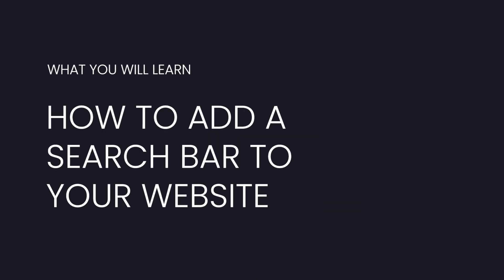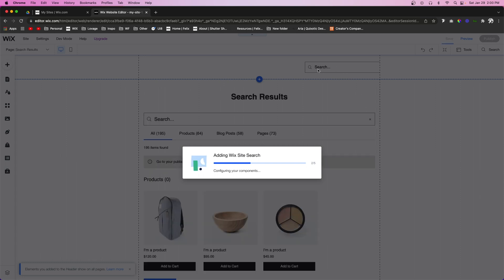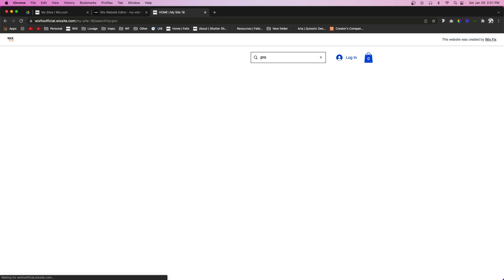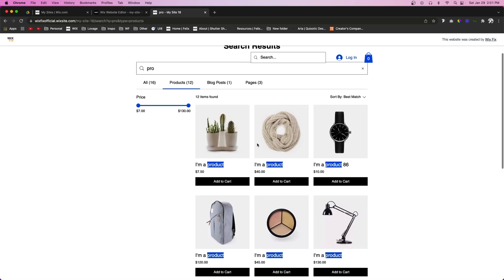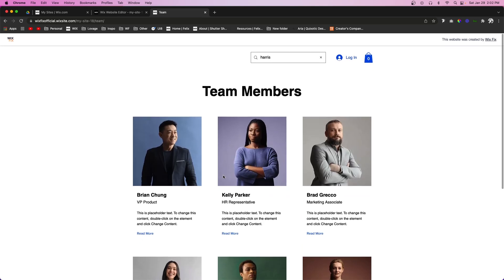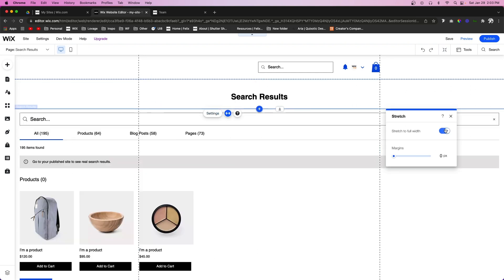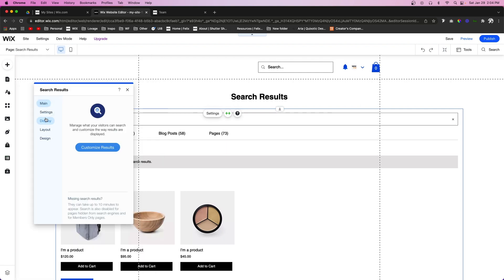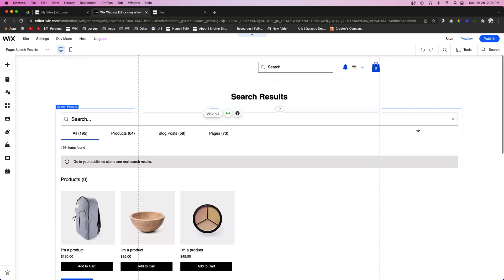Add A Search Bar to Your Wix Website | Wix Fix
In this video, you will learn how to add and customize a search bar on your Wix website. The wix search bar can be used for blog posts, e-commerce products, website pages, and even dynamic page content as well.

For those of you who may ask, we will be releasing a video in the near future for using a search bar to filter repeater data.